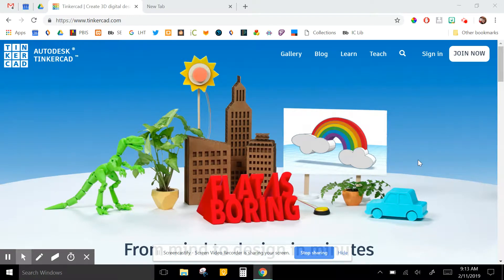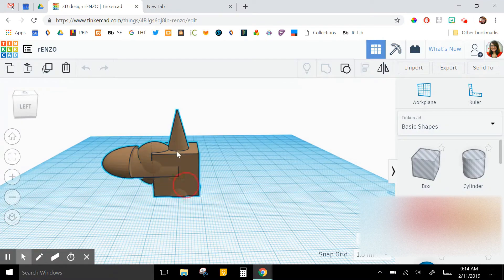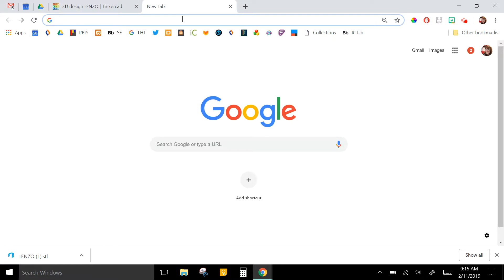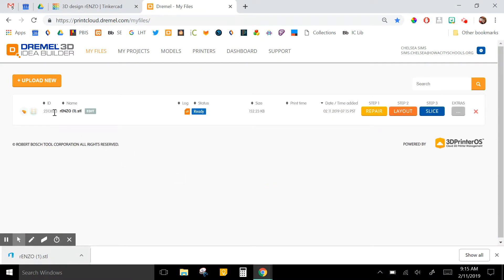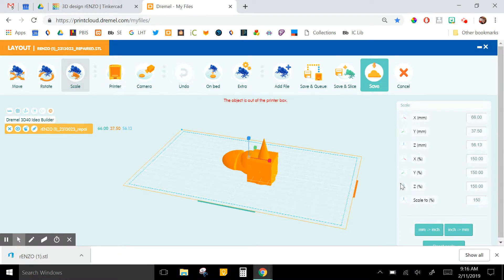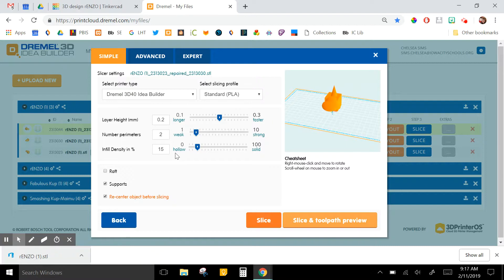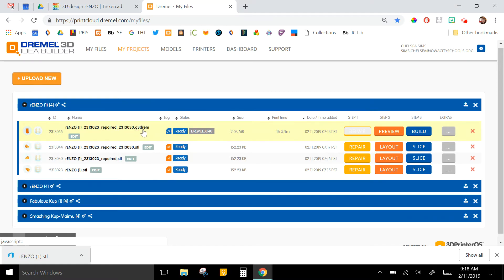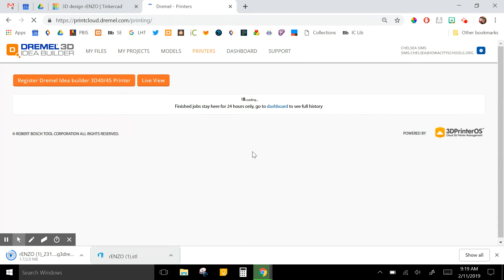Tinkercad to Dremel 3D40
How to take a design from Tinkercad to prepare to print on a Dremel 3D40.